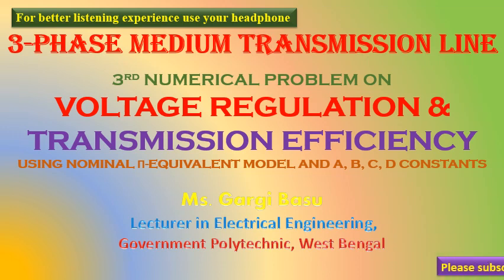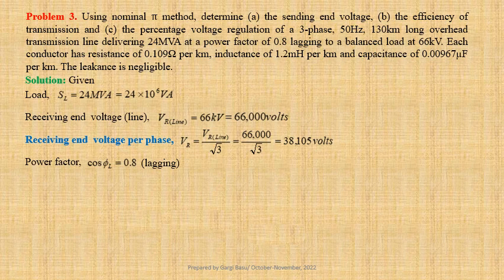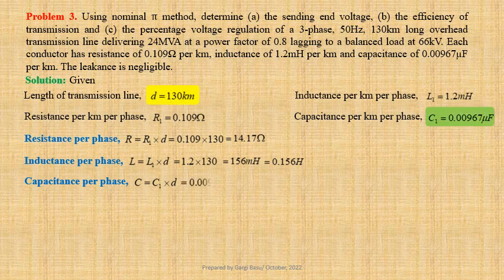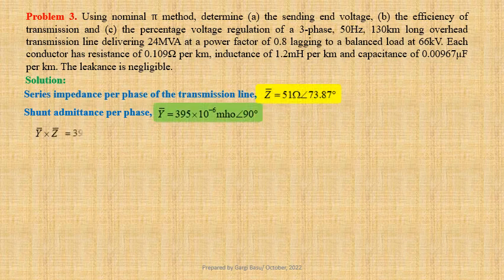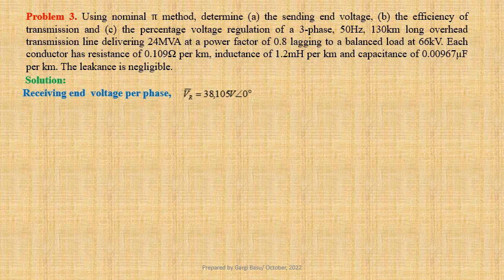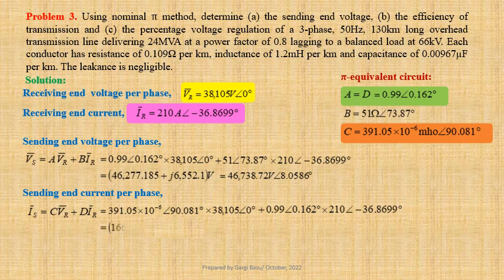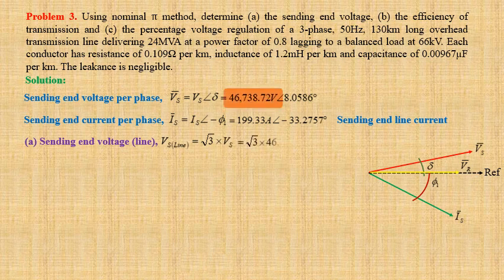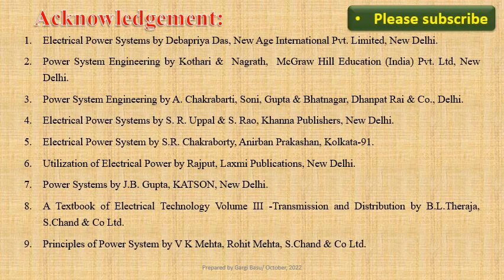Medium Transmission Line: PiEqCkt: 3rd prob on determination of ABCD consts, REGULATION & EFFICIENCY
On completion of this lecture, learners will be able to determine A, B, C, D constants of a 3-phase medium length transmission line  using its nominal pi- equivalent circuit when transmission line parameters are known.. They will also be able to compute percentage voltage regulation and efficiency of transmission  of this line using these constants when load details  are given.